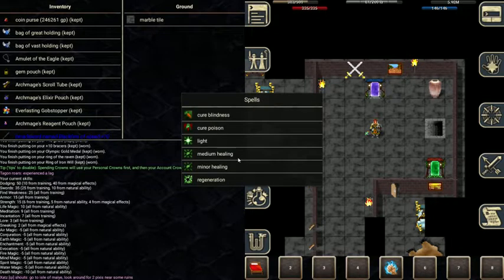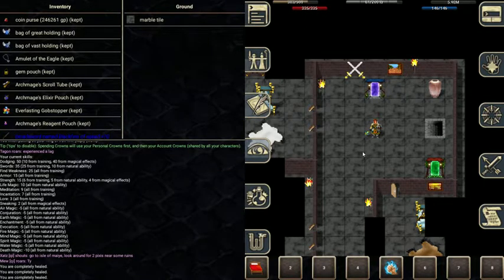Heal Methods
This is a tutorial video for the game Wyvern. In this video, I will go over various healing methods that are offered in Wyvern.